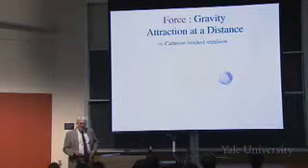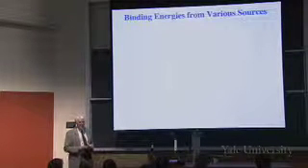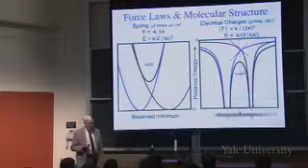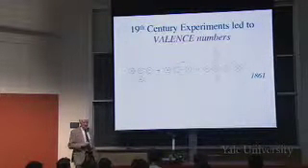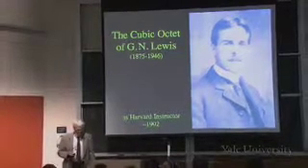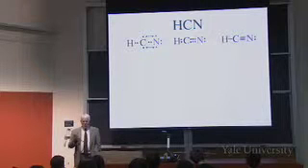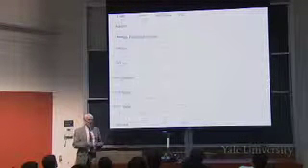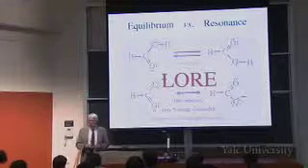Lecture 2 - Force Laws, Lewis Structures and Resonance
Professor McBride begins by following Newton's admonition to search for the force law that describes chemical bonding. Neither direct (Hooke's Law) nor inverse (Coulomb, Gravity) dependence on distance will do - a composite like the Morse potential is needed. G. N. Lewis devised a "cubic-octet" theory based on the newly discovered electron, and developed it into a shared pair model to explain bonding. After discussing Lewis-dot notation and formal charge, Professor McBride shows that in some "single-minimum" cases the Lewis formalism is inadequate and salvaging it required introducing the confusing concept of "resonance."

Problem sets/Reading assignment:

Reading assignments, problem sets, PowerPoint presentations, and other resources for this lecture can be accessed from Professor McBride's on-campus course website, which was developed for his Fall 2008 students. Please see Resources section below.

Resources: Professor McBride's web resources for CHEM 125 (Fall 2008)